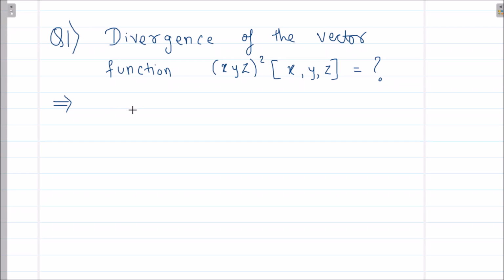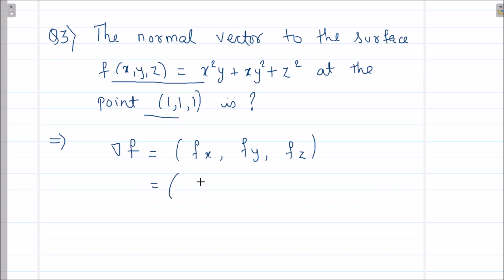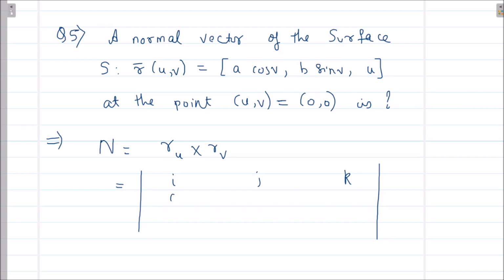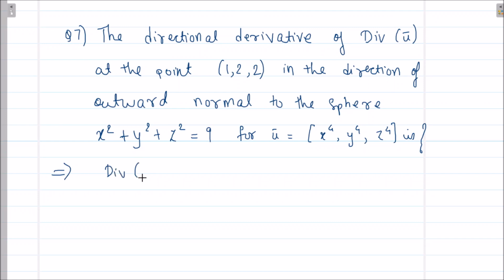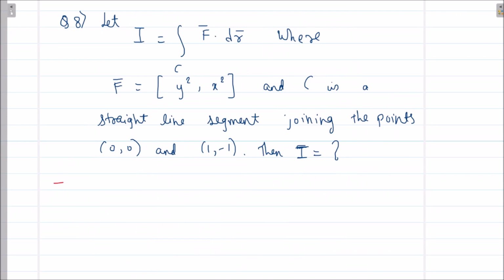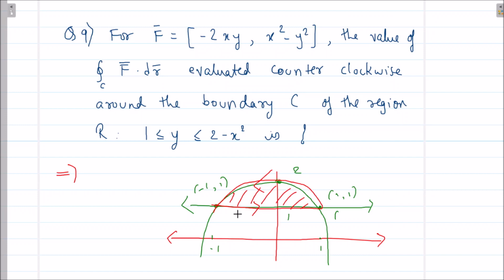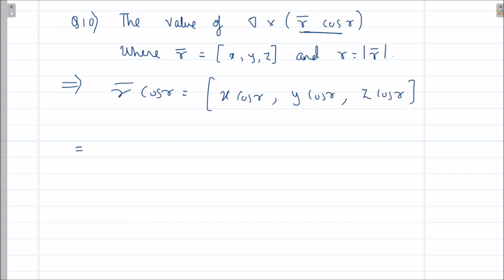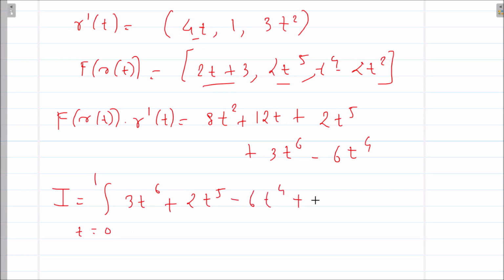Sample Question Paper on Vector Differential Calculus and Line Integrals.